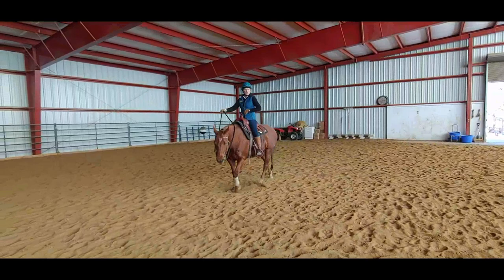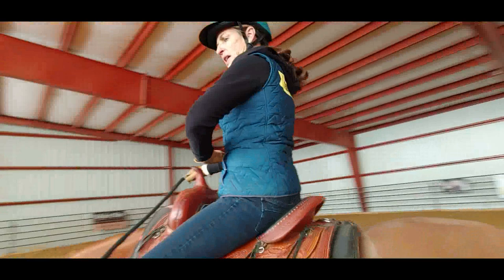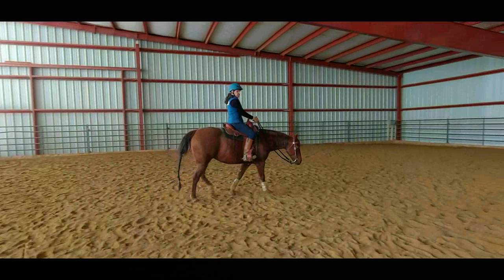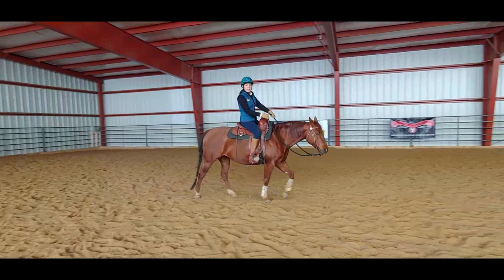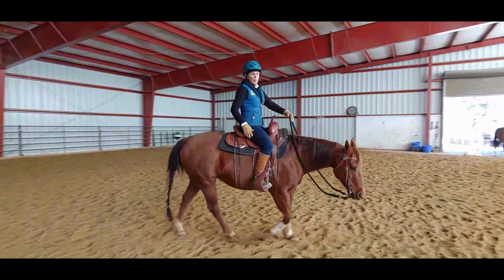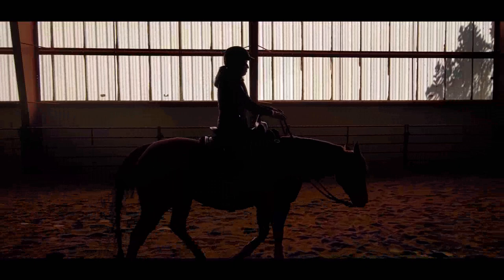Daily Dose of Horsemanship Homework: Riding in rhythm with your Horse's Footfalls